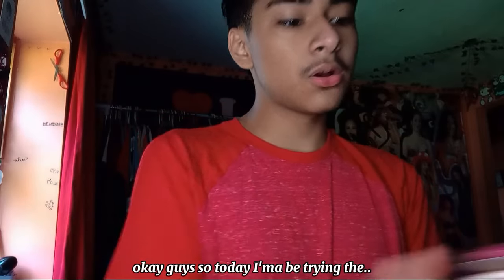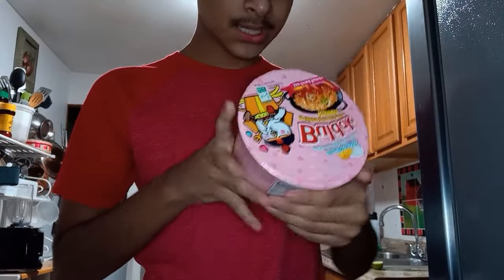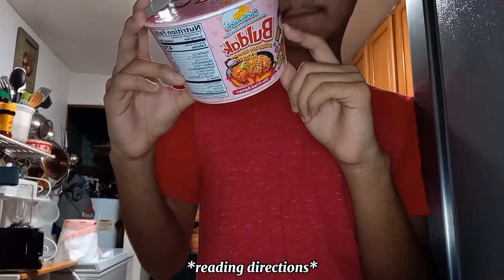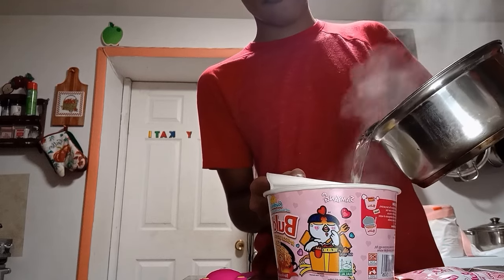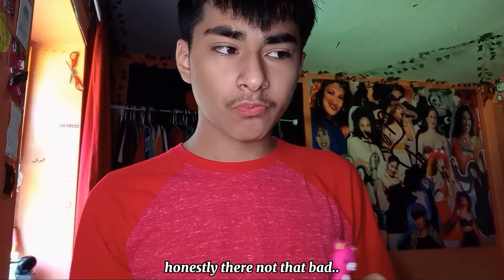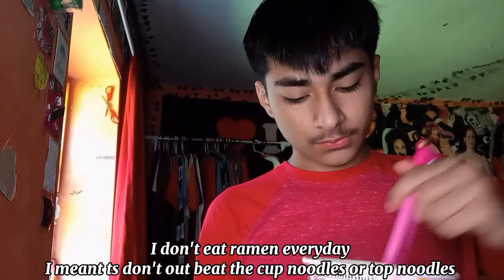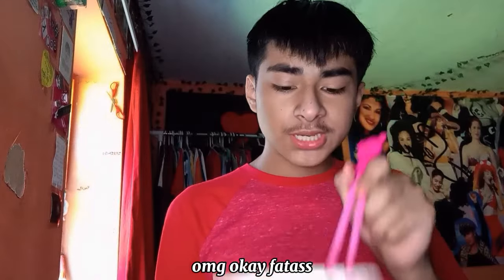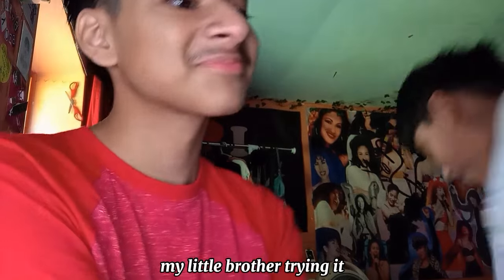Trying the viral tiktok ramen | vlogsbyleo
main goal : 10k

ilysm . 🫶